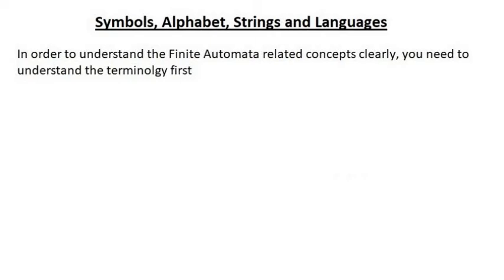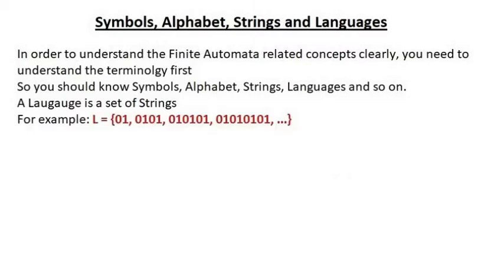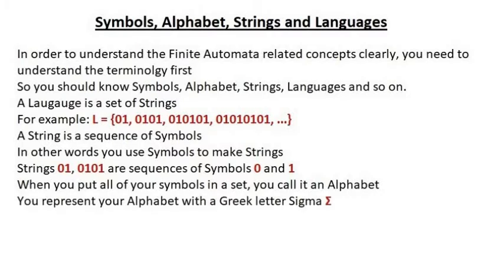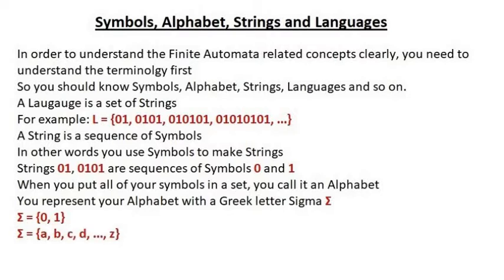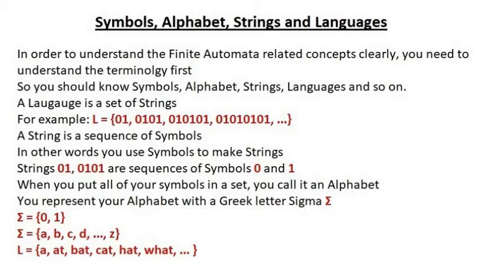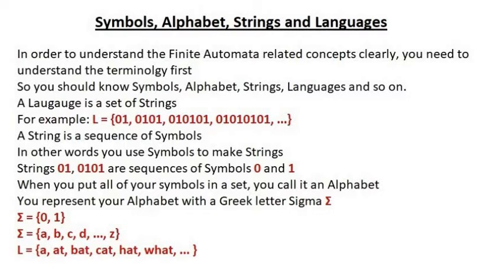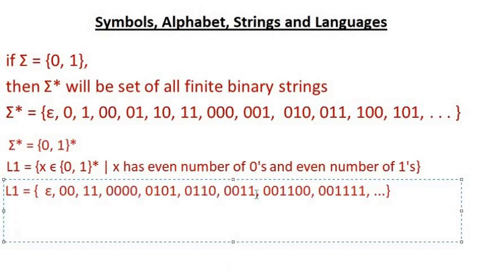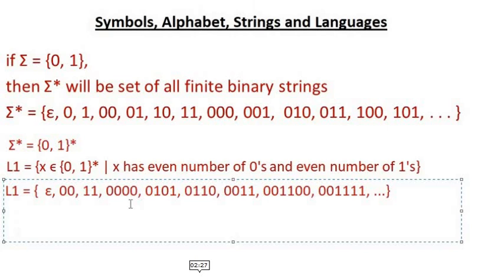Know Your Terminology: Symbols, Alphabet, Strings and Languages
Describes with examples the terms like Symbols, Alphabet (Sigma), Sigma Star, Strings and Languages.